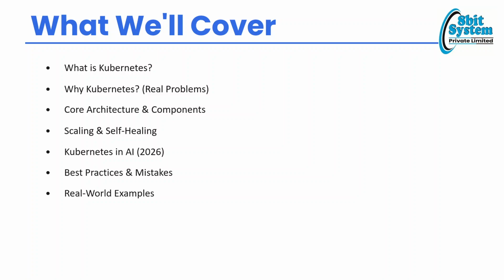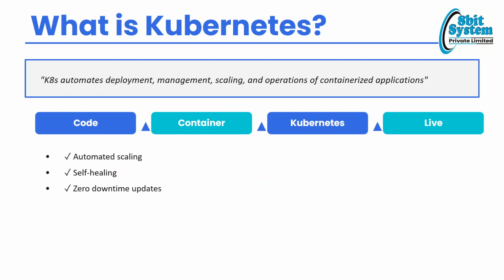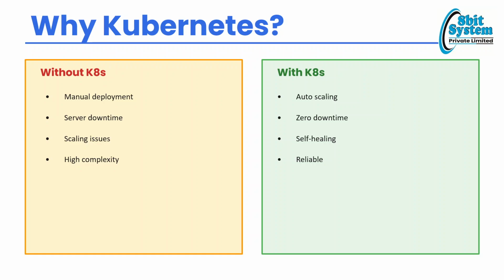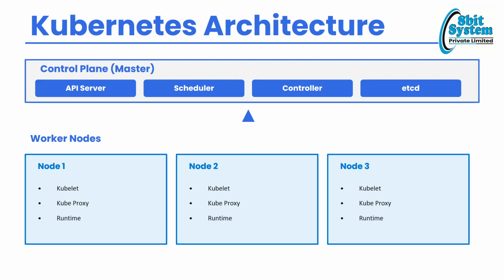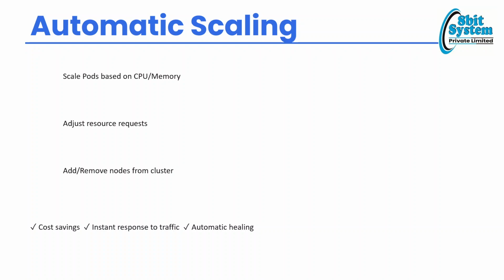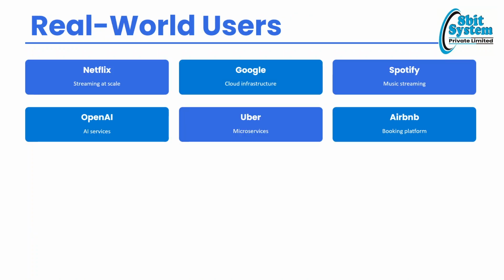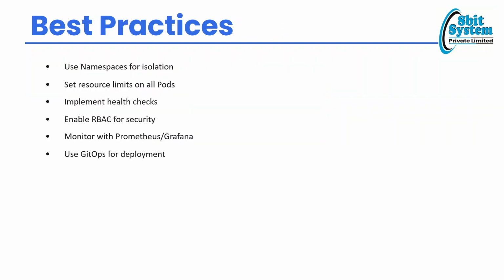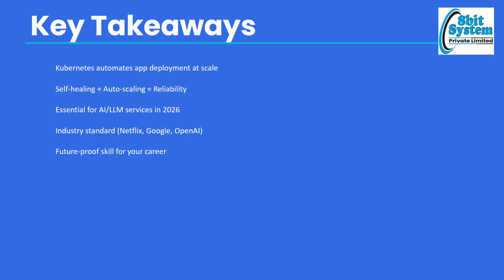Kubernetes in 2026 Explained 🚀 | DevOps | Complete Beginner Guide to Kubernetes + AI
Learn **Kubernetes from scratch** in this complete beginner-friendly Kubernetes tutorial by **@8bitsystemtech** 🚀

In this video, you'll learn what Kubernetes actually is, why it is important for modern containerized applications, how Kubernetes architecture works, and how Kubernetes is evolving to support **AI workloads in 2026**.

We'll cover Kubernetes fundamentals, core architecture, control plane and worker nodes, Pods, deployments, scaling, self-healing, AI workloads, GPU infrastructure, LLM deployment, model serving, RAG infrastructure, and Kubernetes best practices.

Whether you're a beginner starting your DevOps journey, a developer working with Docker and containers, a cloud engineer, or someone preparing for Kubernetes interviews, this tutorial will help you build a strong foundation in Kubernetes.

✔ Why do we need Kubernetes?
✔ Problems Kubernetes solves
✔ Kubernetes architecture explained
✔ Control Plane & Worker Nodes
✔ API Server, Scheduler, Controller Manager & etcd
✔ Kubelet, Kube-Proxy & Container Runtime
✔ Pods and Containers
✔ Deployments and Services
✔ Scaling applications with Kubernetes
✔ Kubernetes self-healing
✔ Kubernetes + AI in 2026
✔ LLM deployment and serving
✔ GPU scheduling and AI workloads
✔ AI agent orchestration
✔ RAG infrastructure
✔ Multi-GPU workloads
✔ Model serving and updates
✔ Kubernetes security and RBAC
✔ Namespaces and resource limits
✔ Monitoring with Prometheus & Grafana
✔ GitOps and Kubernetes deployment
✔ Real-world Kubernetes use cases
✔ Important Kubernetes concepts for 2026

Kubernetes is becoming an important part of modern AI infrastructure. In this video, we explore how Kubernetes can be used for **LLM workloads, AI agents, RAG systems, GPU workloads, model serving, and scalable AI applications**.

Understanding Kubernetes can be especially valuable for developers and engineers working in **AI, MLOps, DevOps, cloud computing, and backend engineering**.

✅ Students
✅ Software Developers
✅ Backend Developers
✅ DevOps Engineers
✅ Cloud Engineers
✅ AI/ML Engineers
✅ MLOps Engineers
✅ Python Developers
✅ Java Developers
✅ Docker Developers
✅ System Administrators
✅ Anyone learning Kubernetes

### 💼 About 8Bit System Private Limited

Welcome to **8Bit System Private Limited**, your destination for practical, industry-focused technology tutorials.

On this channel, we cover:

🔹 Kubernetes & Docker
🔹 ELK Stack — Elasticsearch, Logstash & Kibana
🔹 Linux
🔹 Git & GitHub
🔹 Java & Spring Boot
🔹 MERN Stack
🔹 Python
🔹 Backend Development
🔹 DevOps & CI/CD
🔹 Cloud Technologies
🔹 AI & Modern Technologies
🔹 Software Engineering

Our mission is to help students, developers, and IT professionals learn real-world technologies through simple explanations and practical demonstrations.

For more tutorials on **Kubernetes, Docker, Elasticsearch, ELK Stack, Linux, DevOps, Git, GitHub, Java, Python, AI, Cloud Computing, Backend Development, and modern software engineering**.